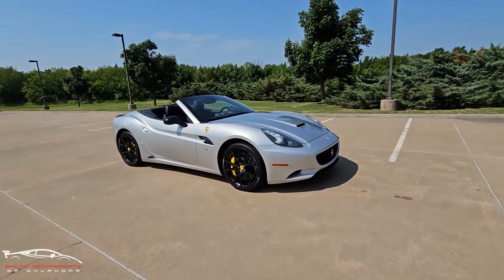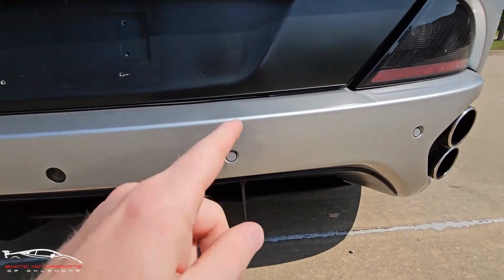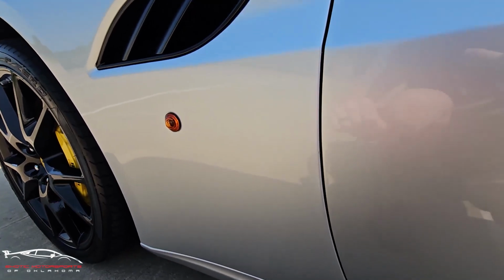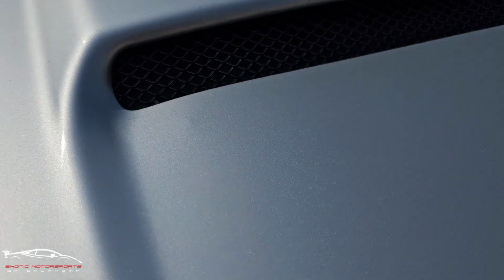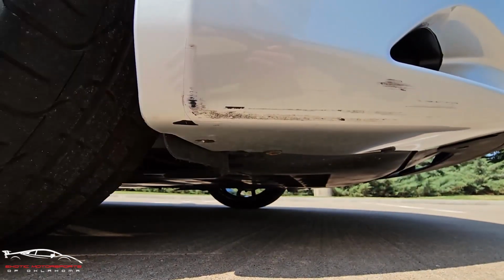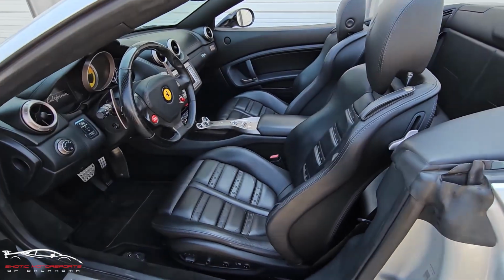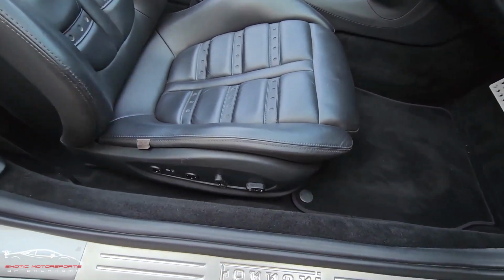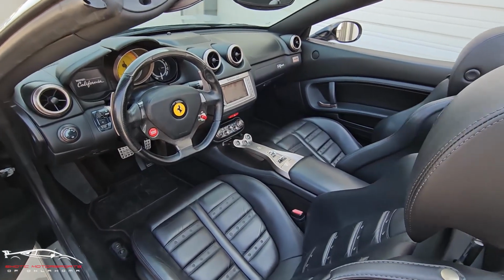2010 Ferrari California For Sale - Stock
2010 Ferrari California For Sale - Stock